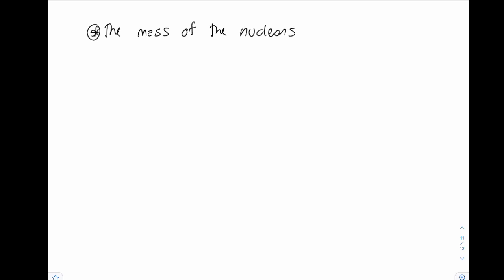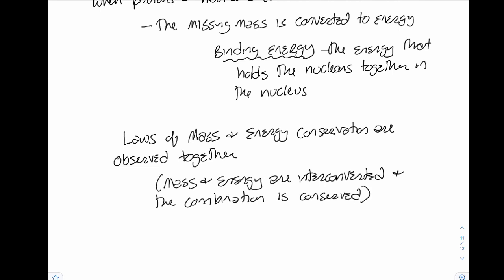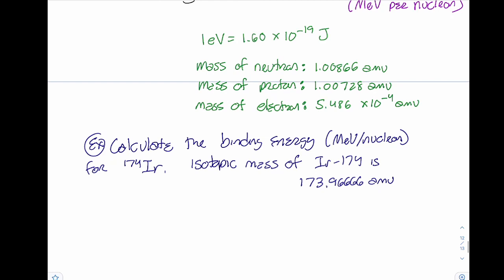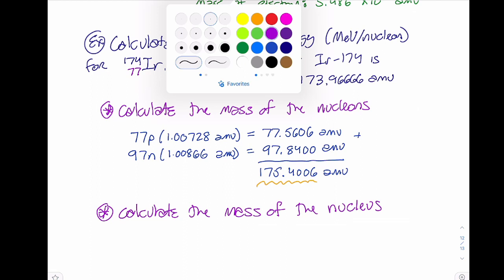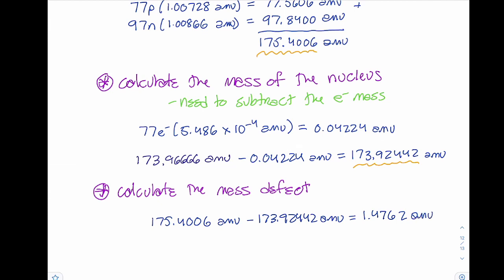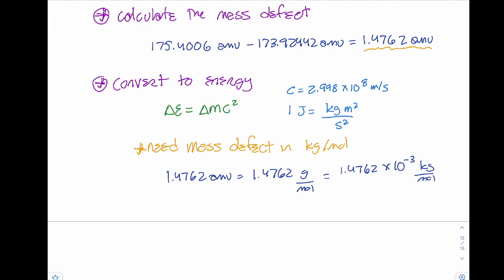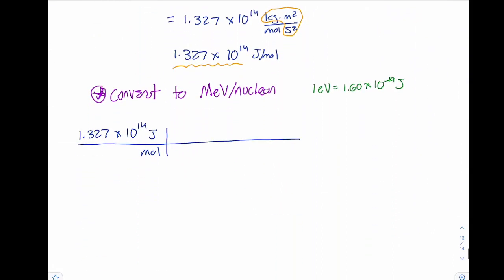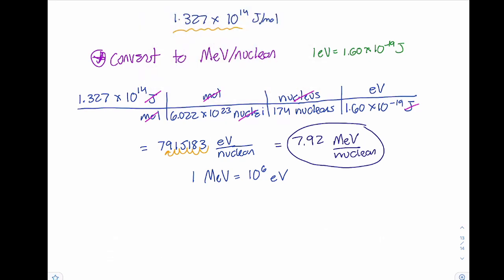CHM152: CH21.V4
binding energy